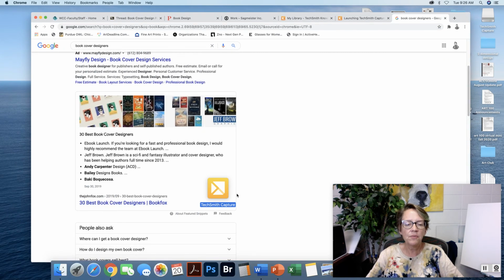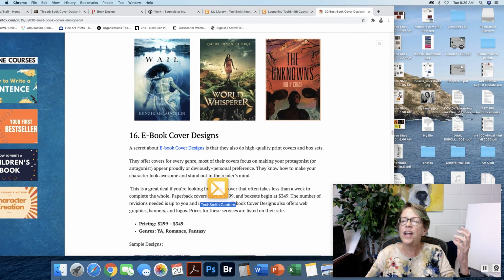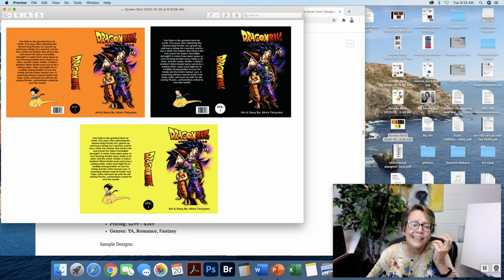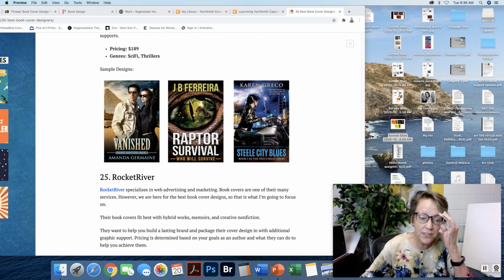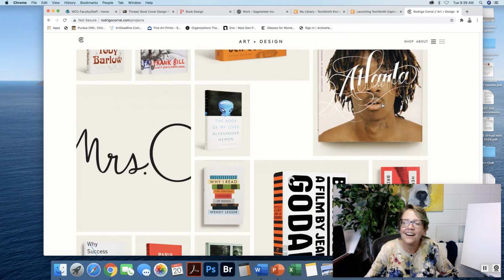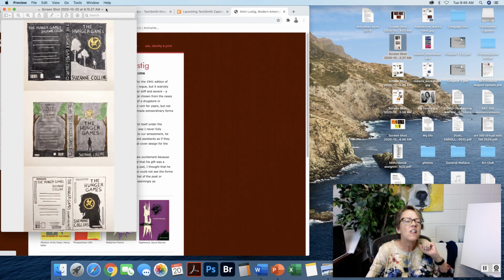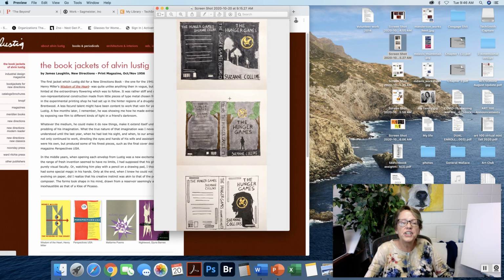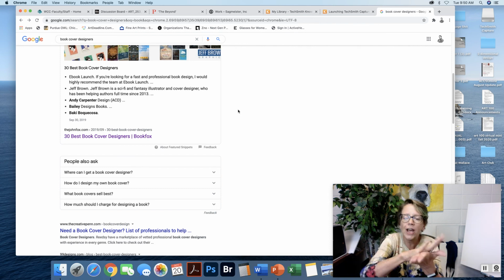Book Cover Design for students